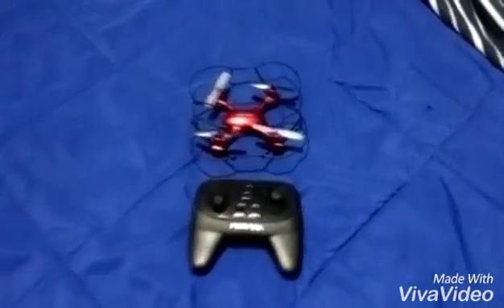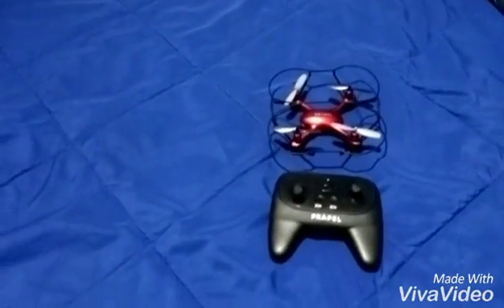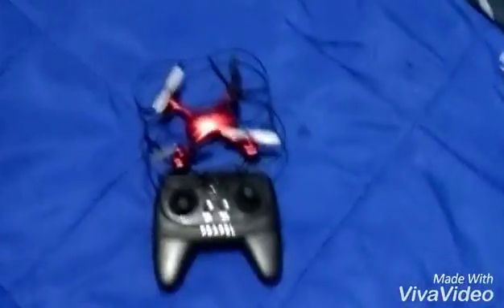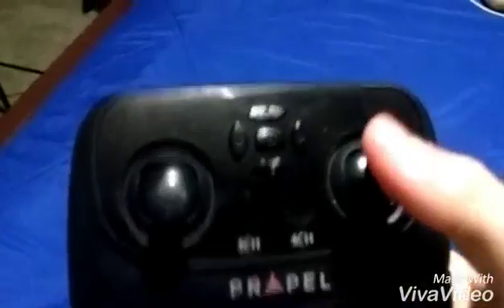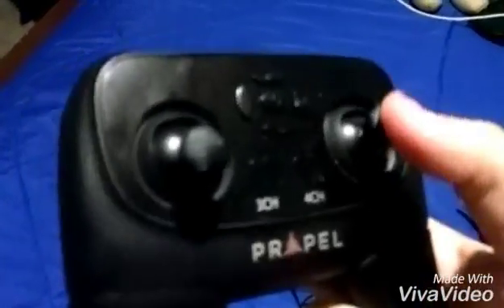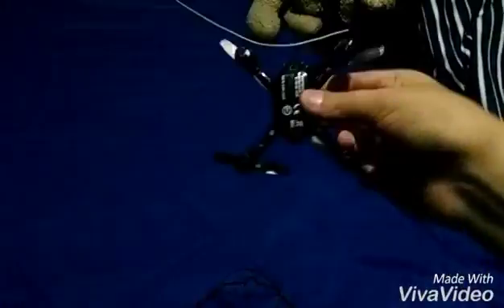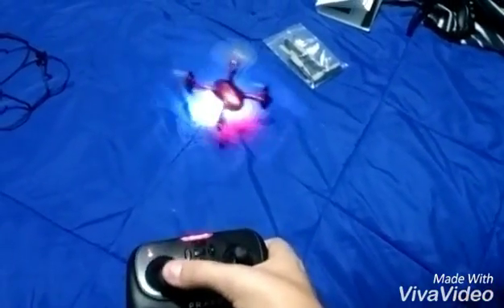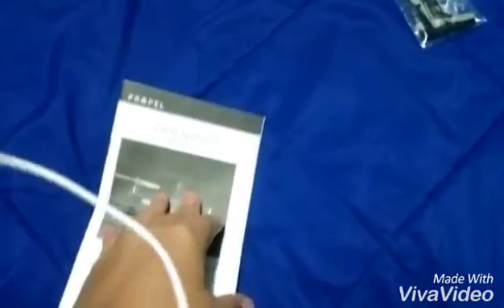Zipp Nano Review!!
I give honest reviews and don't forget to like and subscribe to the channel and I'am looking for a name to call my fans just put it it​ in the comments section below thanks!